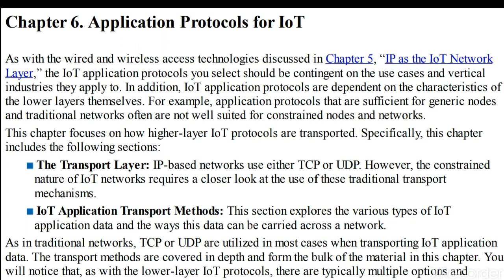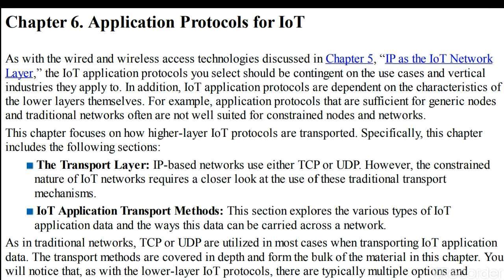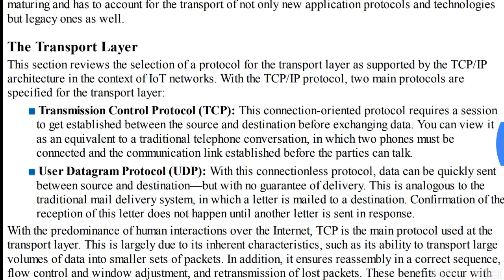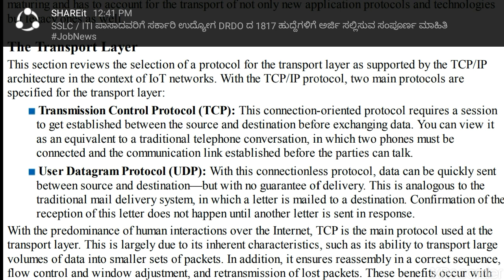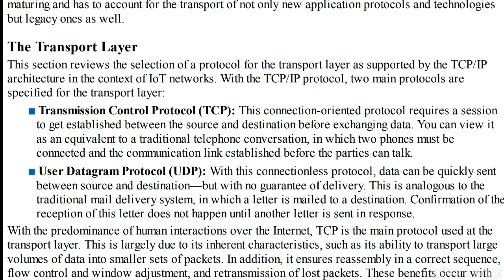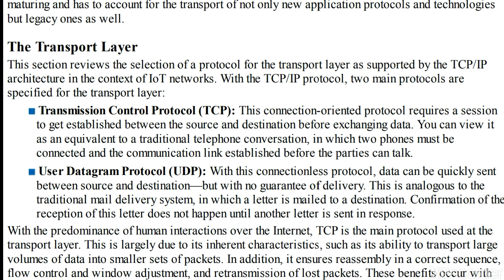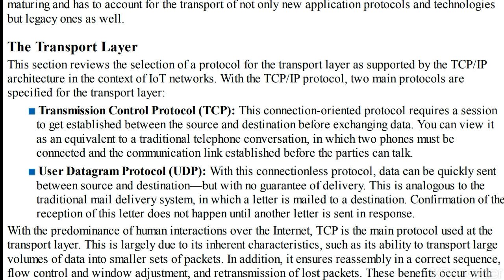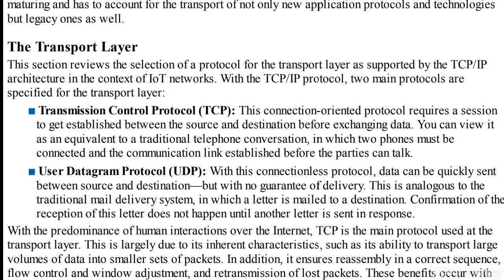IoT - The Transport Layer/(15CS81)/Module 3 by Prof. Shweta Naik